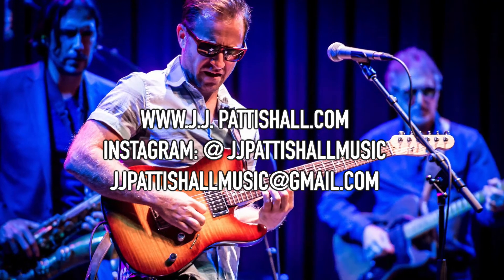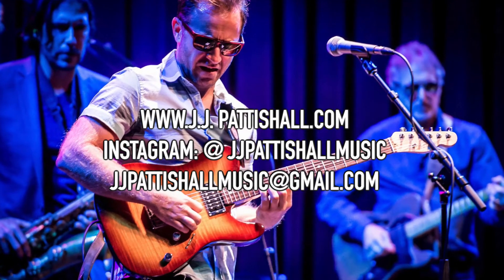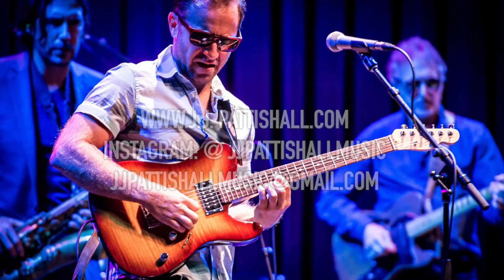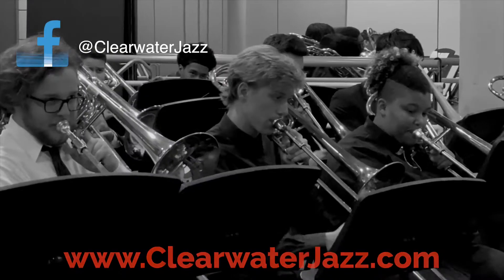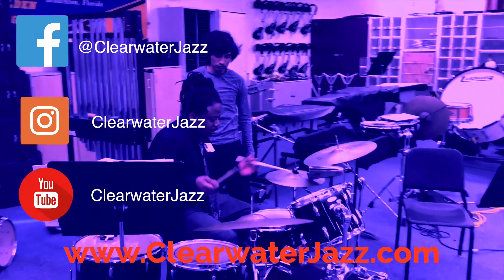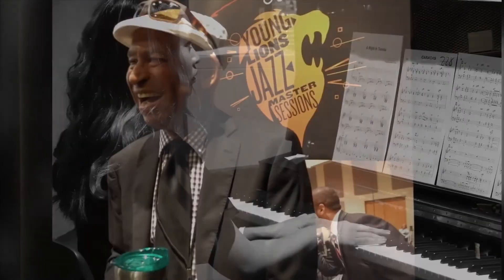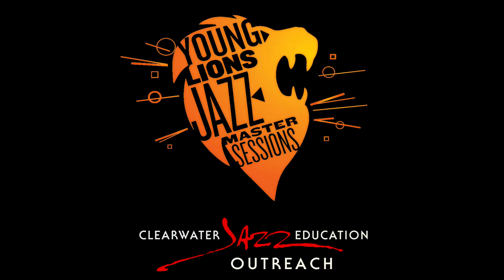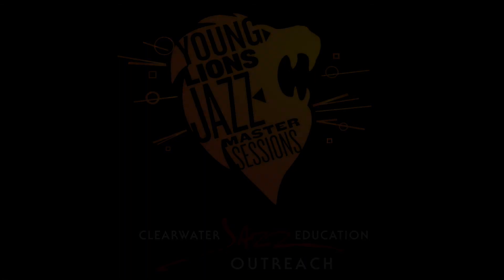JJ Pattishall 5/7/20 4:00PM EST (Session Teaser) CJH's Young Lions Jazz Master "Virtual" Sessions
Join us Thursday May 7, 2020 4:00PM EST for CJH's Young Lions Jazz Master "Virtual" Sessions!

Topic: Introduction to Jazz Guitar
Instructor: JJ Patishall
Date: Thursday May 7, 2020
Time: 4:00PM EST
Instrument: Guitar

FREE MUSIC LESSONS and MASTER CLASSES courtesy of Clearwater Jazz Holiday Foundation :)

CJH’s Young Lions Jazz Master Sessions is a unique, inspirational, instructional experience for students, connecting them with university jazz educators and professionals at a main event in December and in-schools during the year.

CJH is pleased to announce a virtual adaptation of this program engaging our family of musicians and educators to offer live instrument lessons for beginners or those interested in getting reacquainted with their instrument as well as master class sessions designed for more intermediate/advanced players and professionals.

All lessons are offered at no cost, use the Zoom platform, and are approximately ½ hour in length. The schedule of live lessons and links to join will be posted

Upcoming Sessions include Rhythm Section Focus, Introduction to Jazz Guitar, Trombone and Trumpet Fundamentals, An Approach to Playing Lead Alto Saxophone, Tenor Sax Basics, Setting and Achieving a Goal, A Basic Approach to Jazz Improvisation, Practicing “Safer at Home” Advanced Improvisation with Simple Tech, and more!

See you there and we look forward to musical days ahead with you!

Video editing by Allon Sams